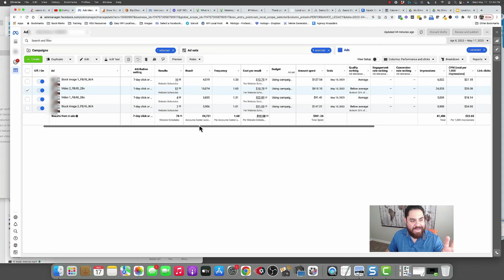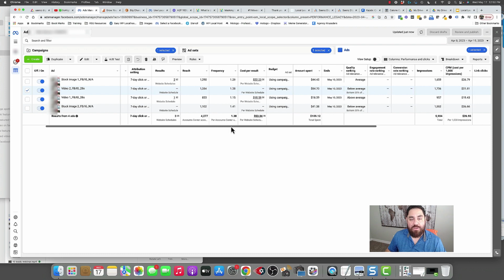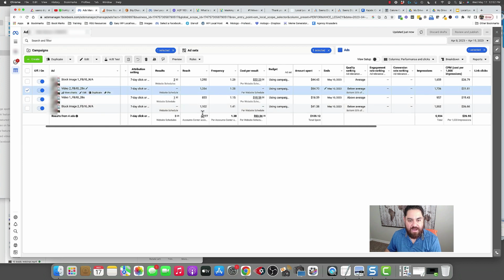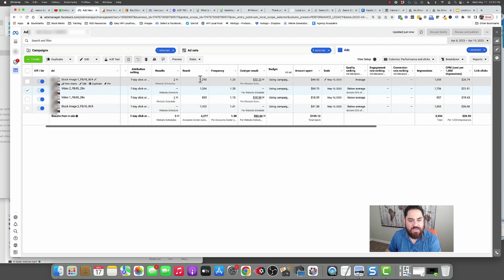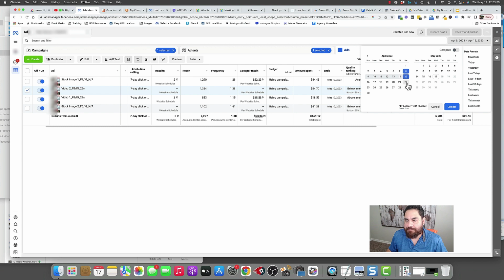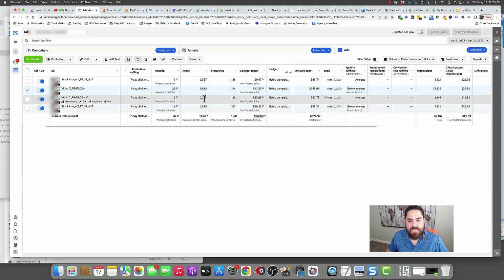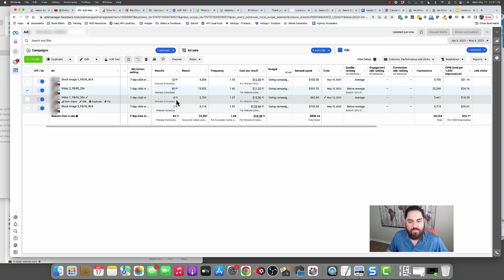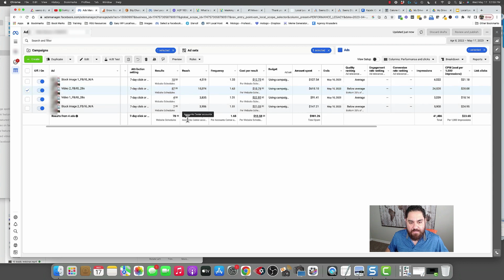Facebook Ads Not Working | What No One Will Tell You!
Are you running Facebook Ads for your small business and they just don't seem to be working? Facebook Ads not working is actually a very common problem to have. Usually it's due to a bad offer but this other thing causes more ads to fail and no one really is talking about it. In this video you'll learn what to look at and how to fix Facebook ads that are not working for you.